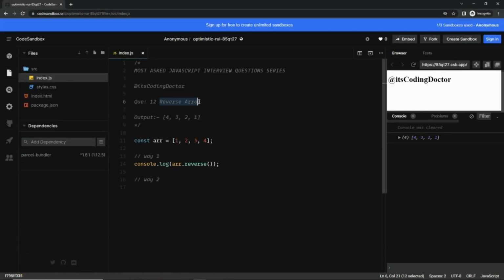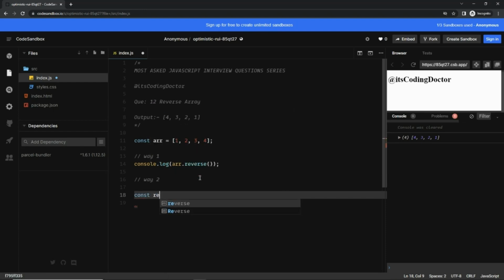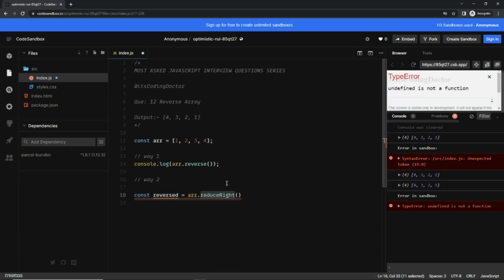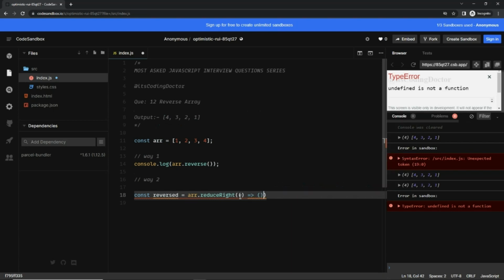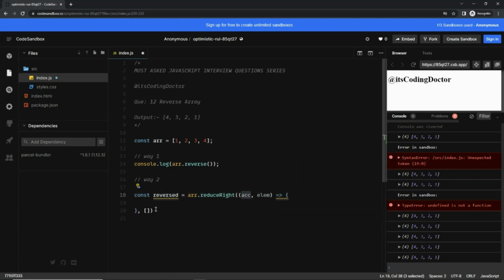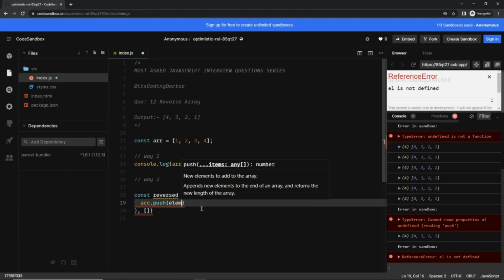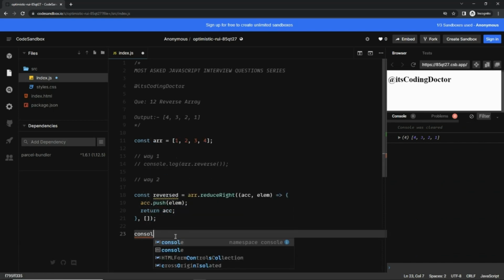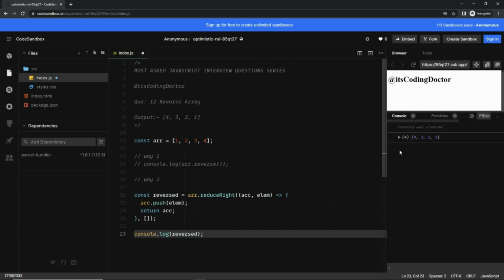Javascript coding interview questions 🔥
ReactJs Interview
React/Redux Coding Interview
Frontend Interview